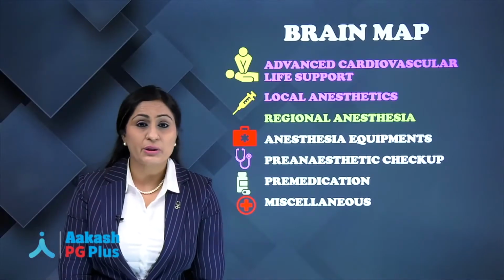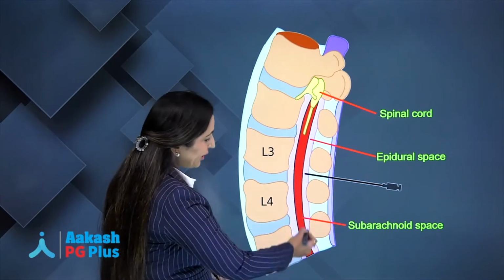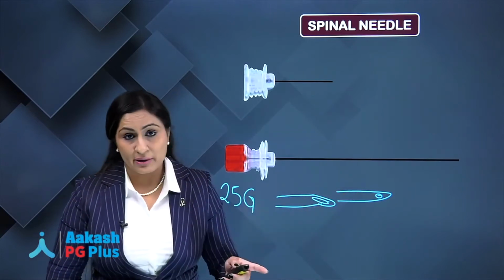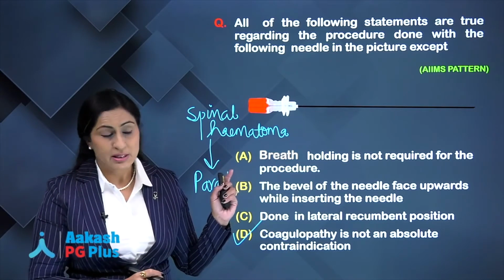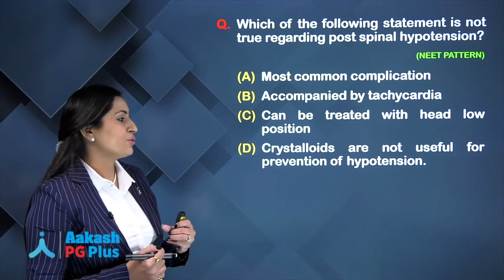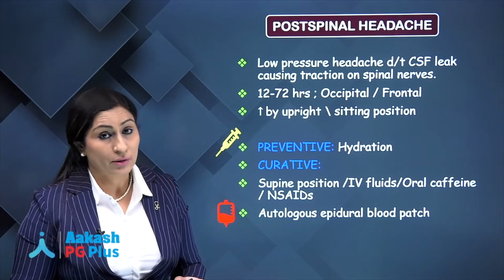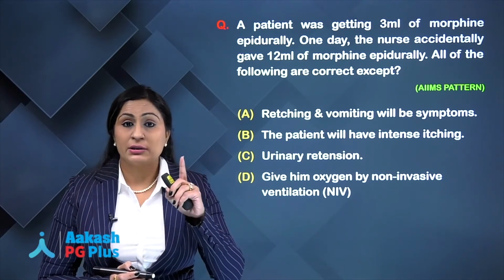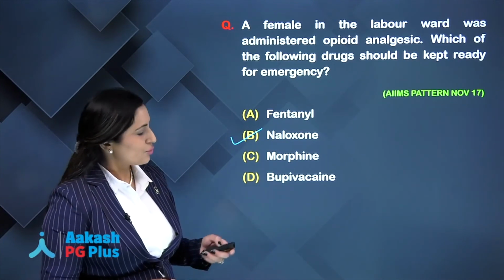Regional Anesthesia by Dr. Vandana - Anesthesia - NEET PG | Aakash PG Plus